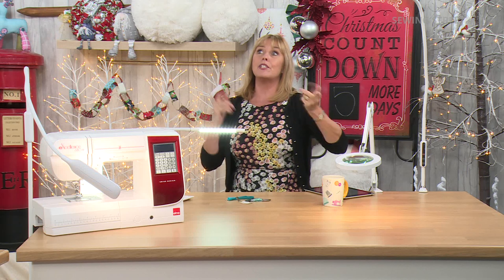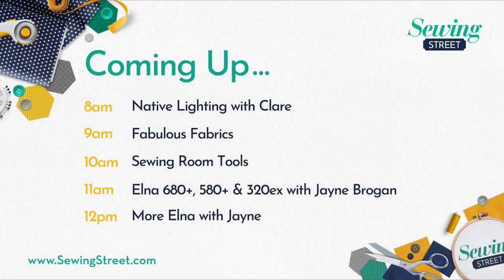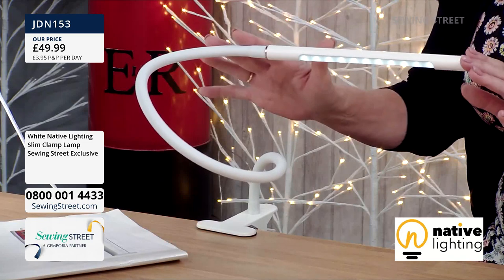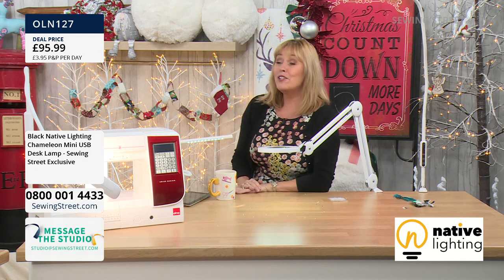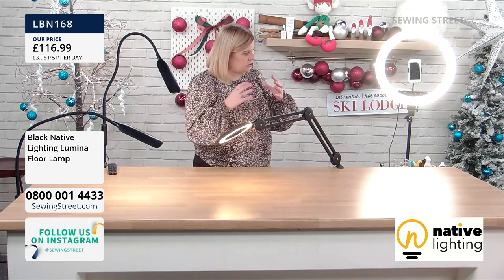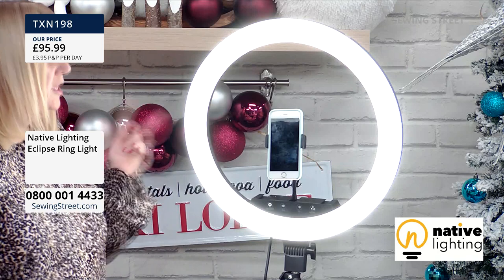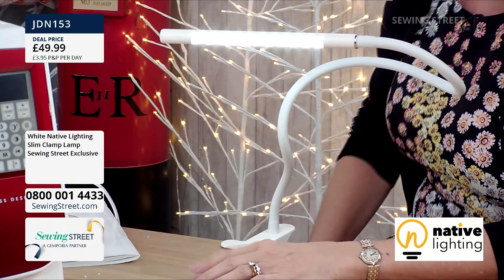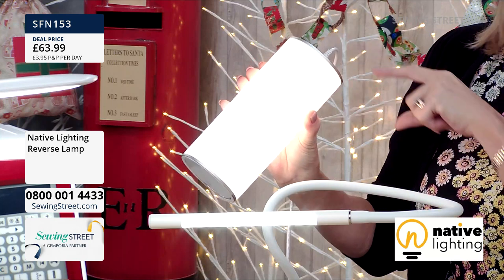Sewing Street – 20/12/2020 – Clare from Native Lighting & Elna 680+ & 580+ Sewing Machines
HOUR 1: 1:02:00
Clare from Native Lighting

HOUR 2: 2:02:00
Fabulous Fabrics

HOUR 3: 3:02:00
Sewing Room Tools

HOUR 4: 4:02:00
Elna 320EX & 580+ Sewing Machines with Jayne Brogan

HOUR 5: 5:02:00
Elna 680+ with Jayne Brogan